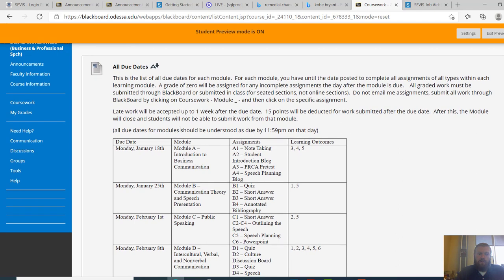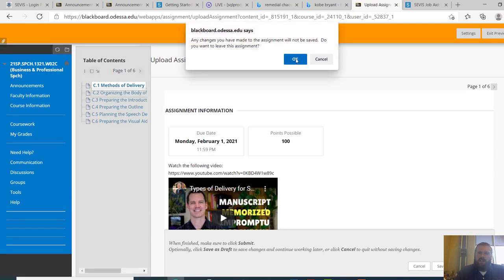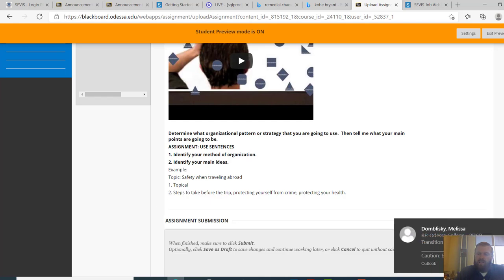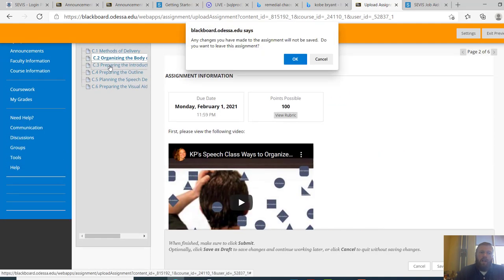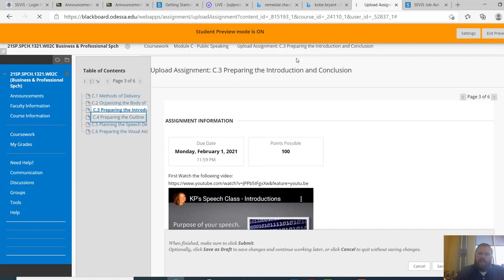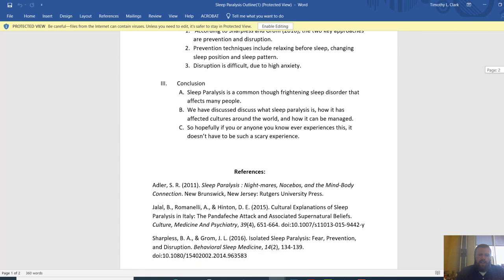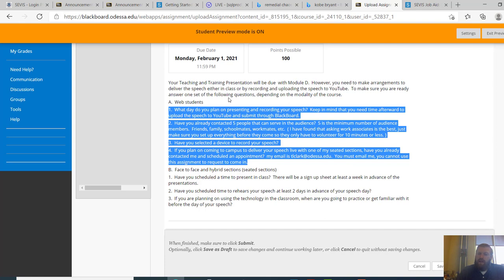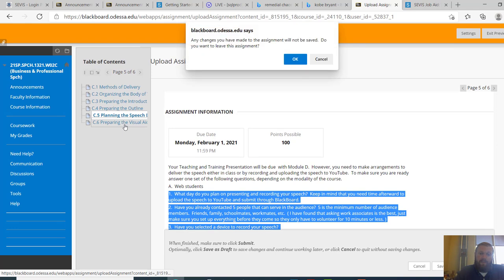OC SPCH 1321 Module c